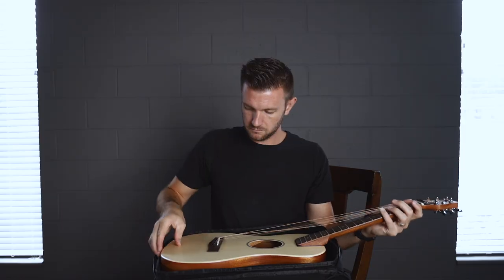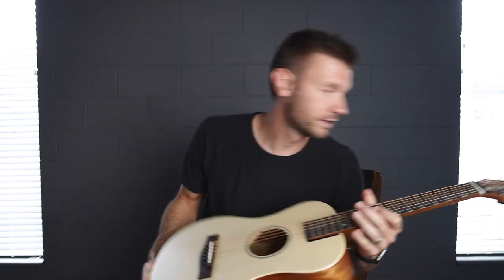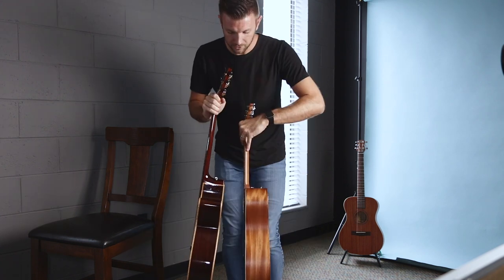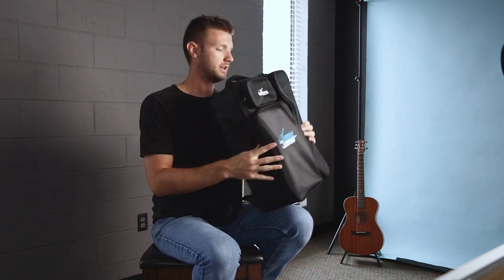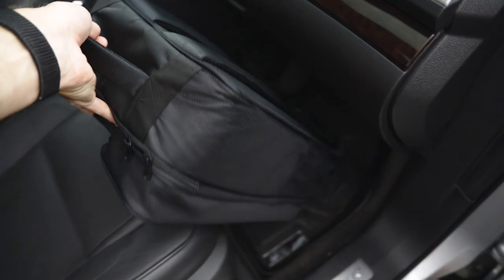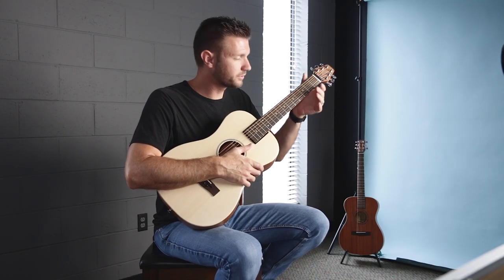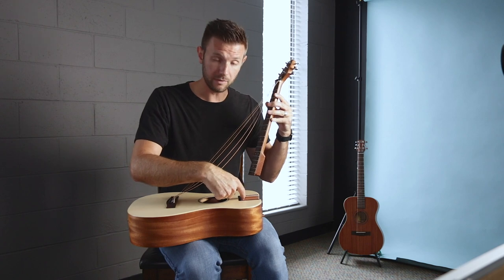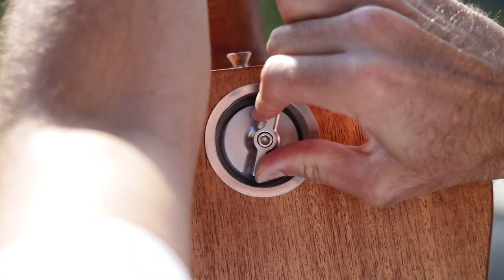Perfect Travel Guitar? Review of PJ410N by Journey Instruments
Do these three things to enter:
3. Sign up for the Journey Instruments newsletter

In this episode, Chad is reviewing the PJ410N from Journey Instruments. This is a small, collapsible, and high quality travel guitar that can fit under an Airplane seat when stowed in its book bag style bag. This review also includes playing examples and comparisons with two other acoustic guitars.

All product links help support Worship Leader Hangout financially.
- EOS R
- Lens: 24-105mm RF
- Lens: 35mm
- Lens 17-55mm
- ND FILTER
- Lense Hopper MIC
- Rode Link Lapel MIC